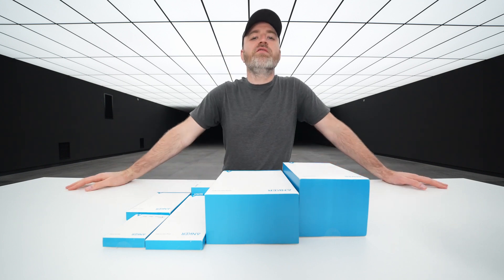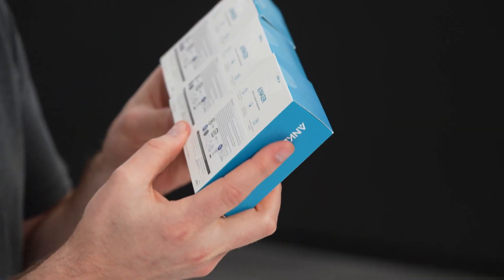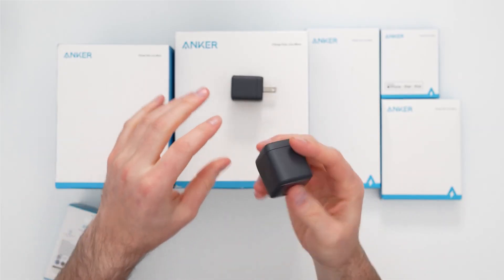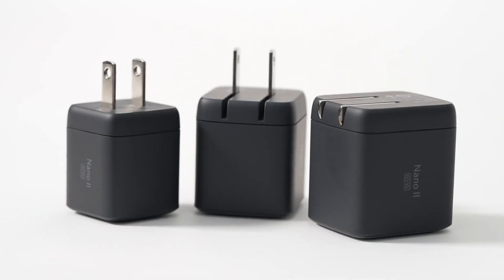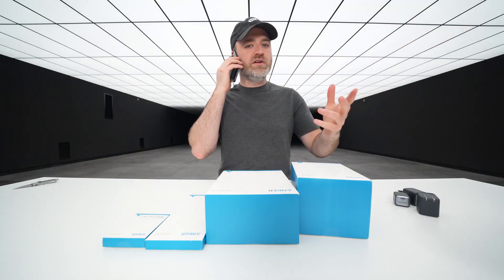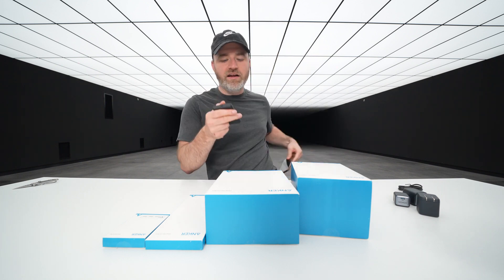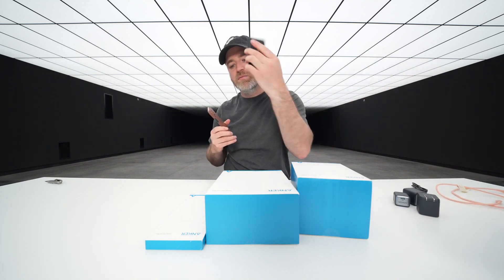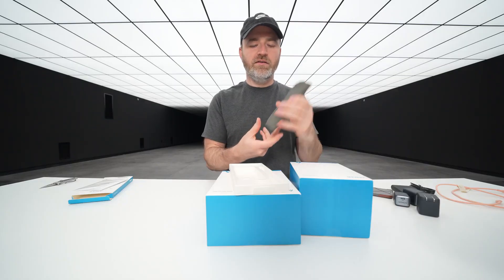Anker Wireless Charger